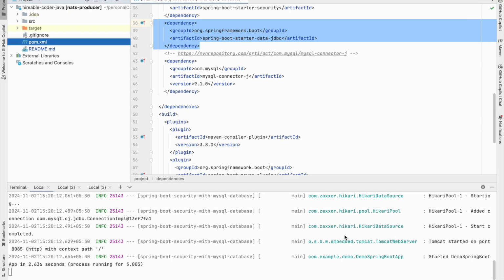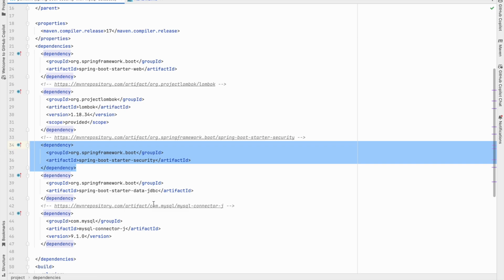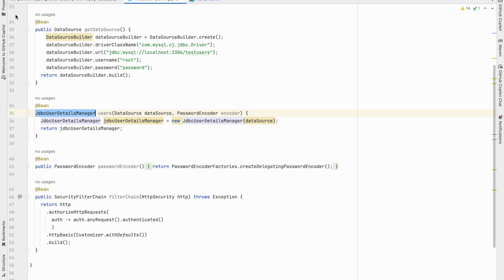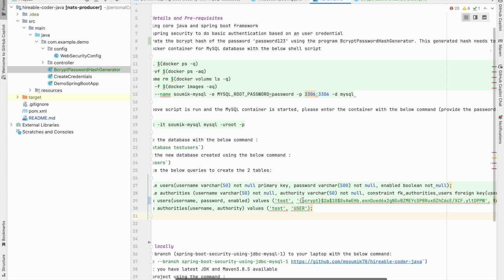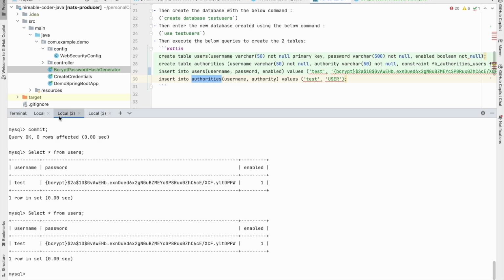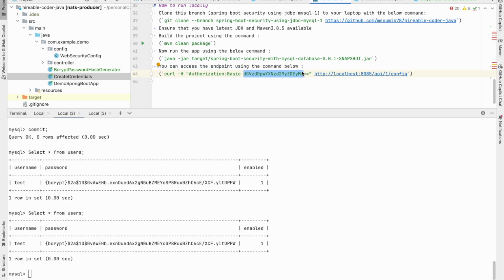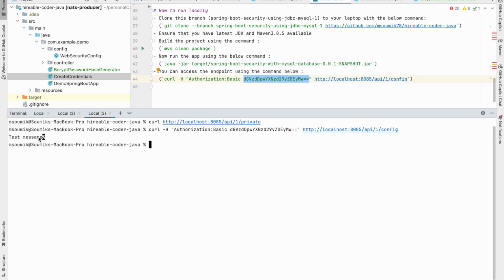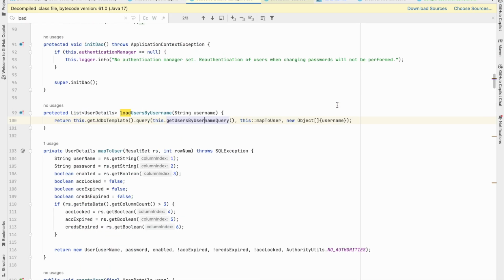Spring Security INTERNALS that every developer MUST know | Part 3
Also answers the below questions :
spring security
springboot security
spring boot security course
spring security tutorial for beginners
spring security 6
secure spring
what is spring security
spring security example
spring security configuration
java spring boot security